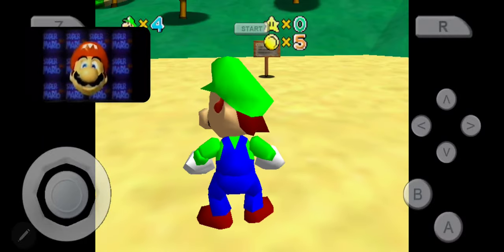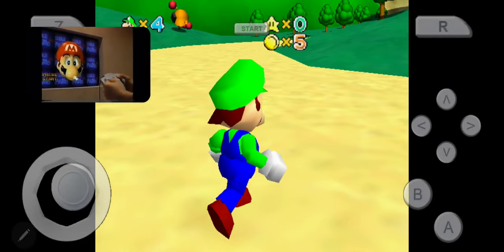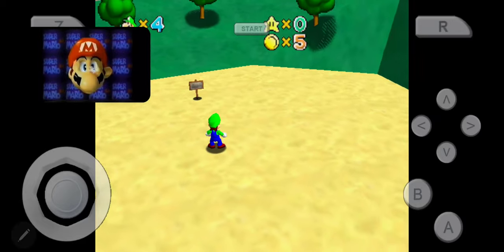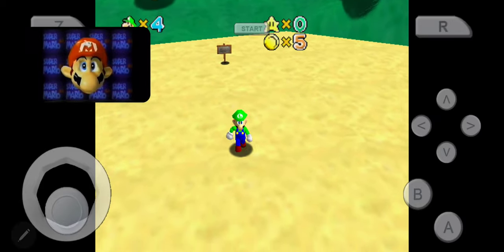ToTheUltra96 Clip 6